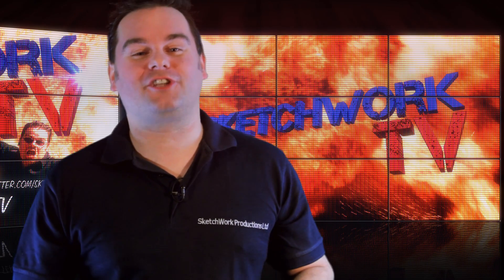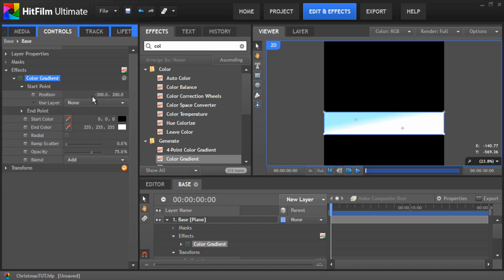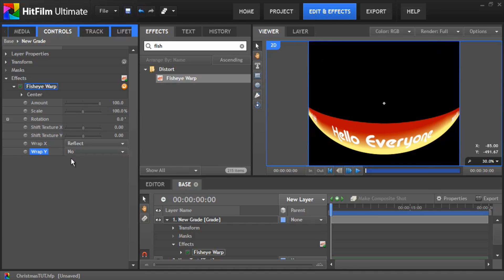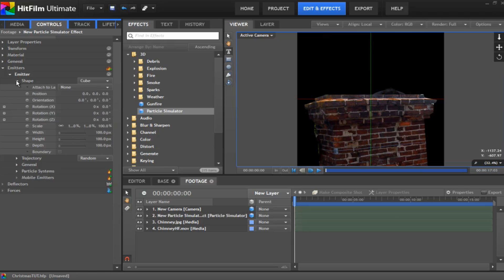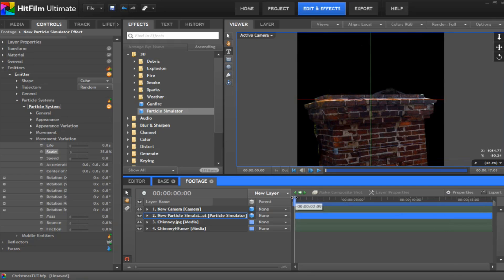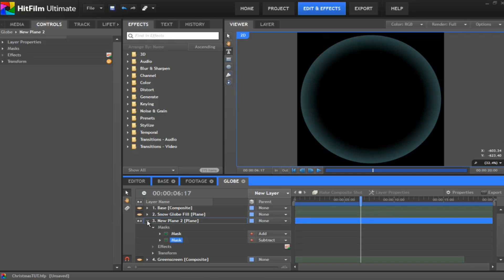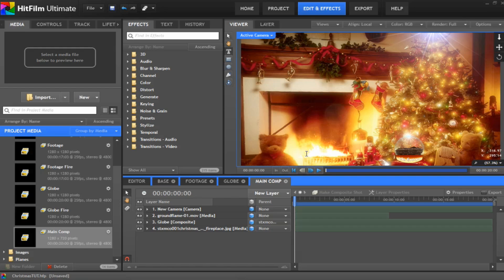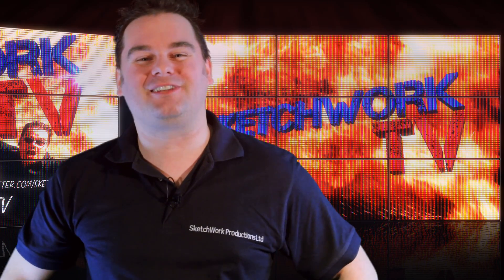Snow & Fire Globes in HitFilm "How Did They Do That?"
Snow & Fire Globe Effect in HitFilm

"How Did They Do That?" Snow & Fire Globe Effect in HitFilm
"SKETCHWORK TV" "SketchWork TV" "Sketch Work TV" SKETCHWORK SketchWork SKETCH WORK Sketch Work TV video videos VIDEO VIDEOS justinheasman "Justin Heasman" deannolan "Dean Nolan" "After Effects" Adobe After Effects Snowglobe "Snow Globe" "visual effect" visual effect vfx HitFilm FXhome